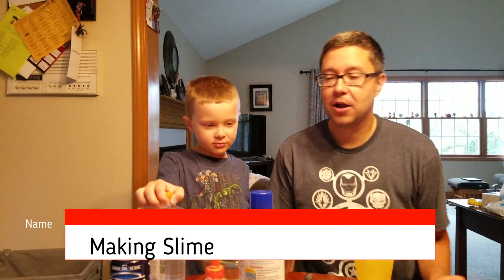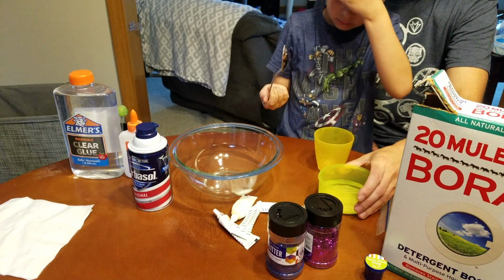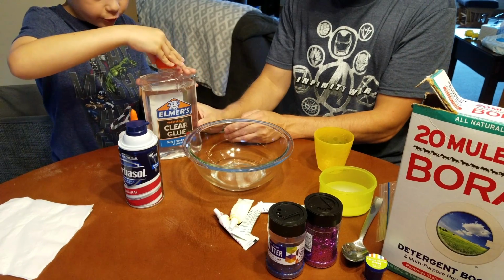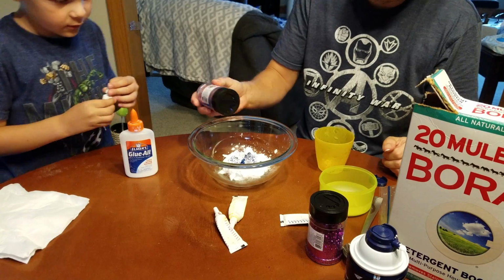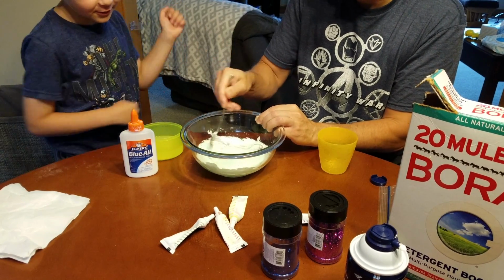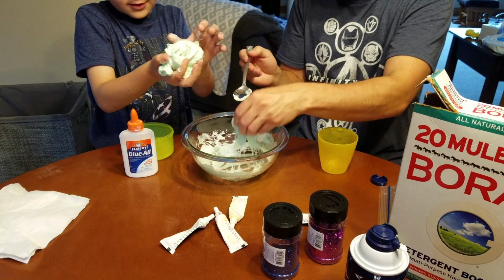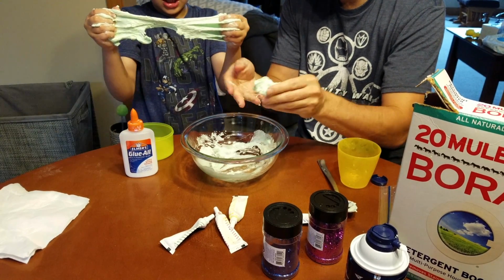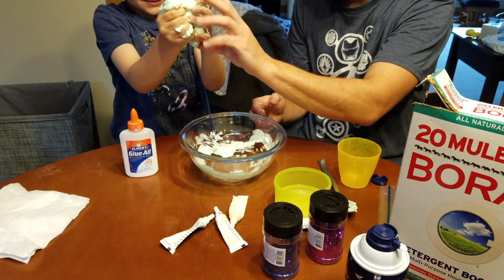How to make Slime the fun and easy way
How we make Slime the fun and easy way using borax and glue